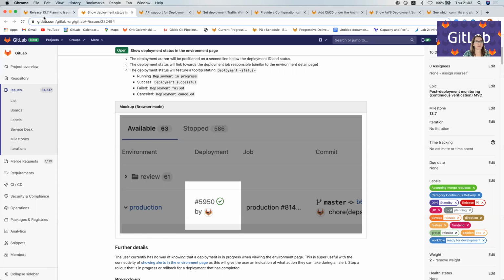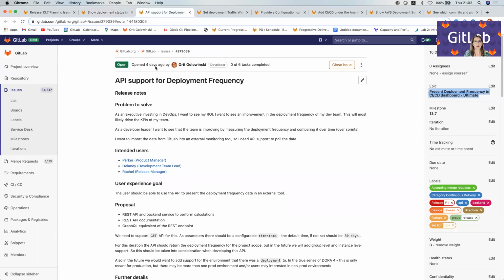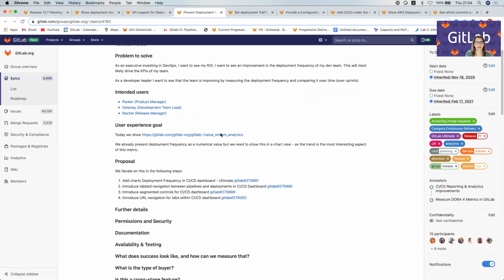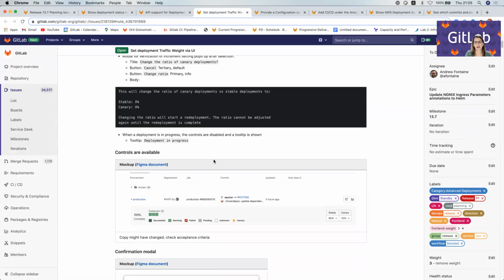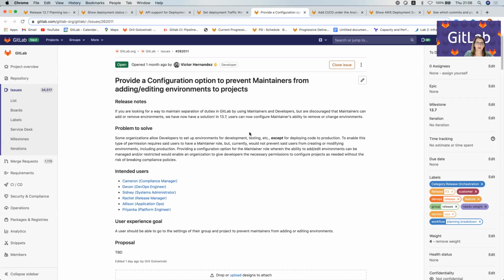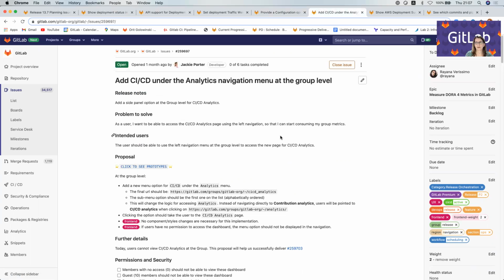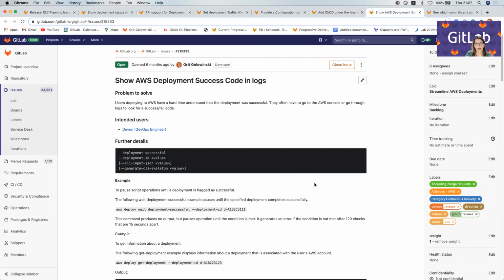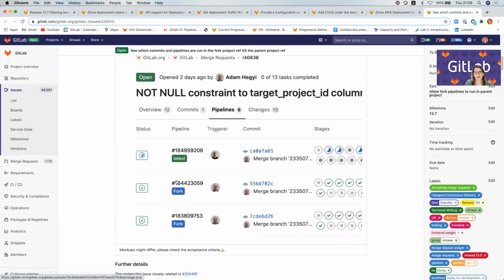GitLab 13.7 Kickoff - Release:Release